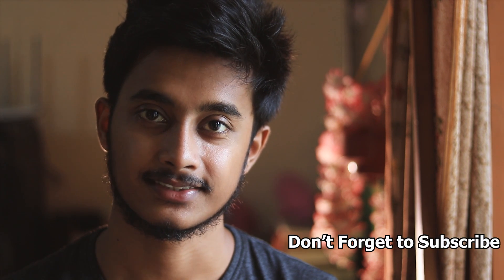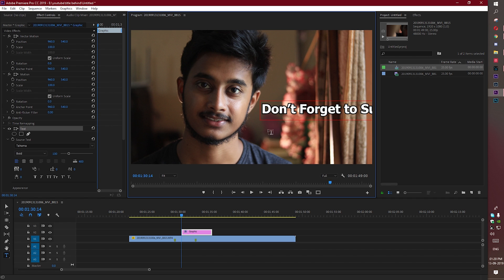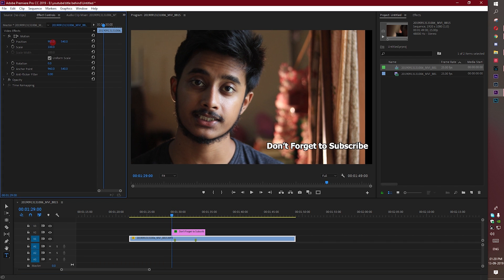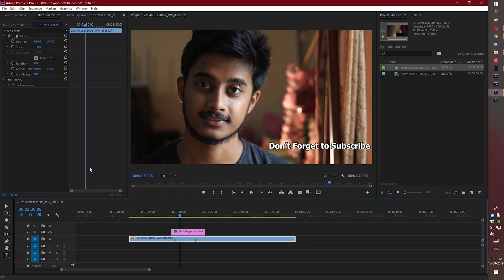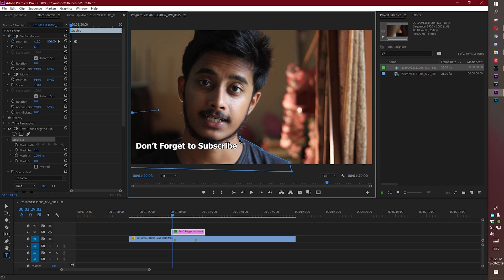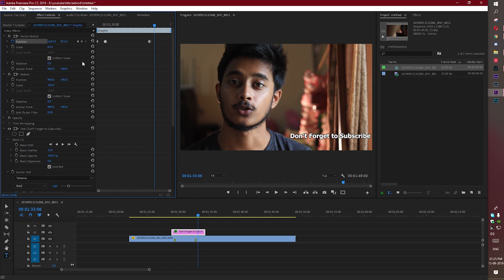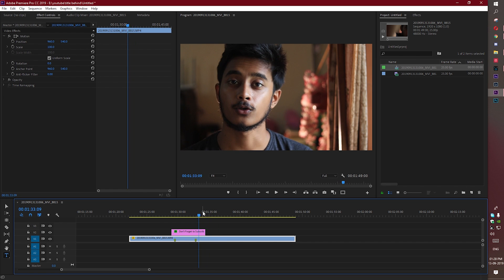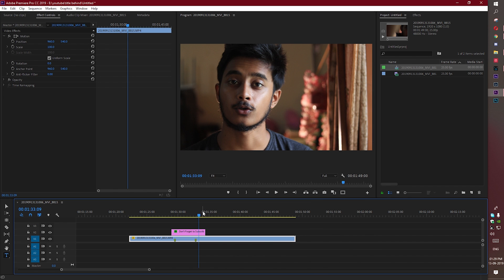Easiest Text Behind Object Effect - Adobe Premiere pro CC Tutorial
This is a simple Premiere Pro tutorial, Hope you guys enjoyed the video.

⚫Gears I use to shoot this videoes-

4.Fairy light
5.Main light

YOU ARE STILL READING ??🤔🤨

premiere pro tutorial, premiere pro masking tutorial